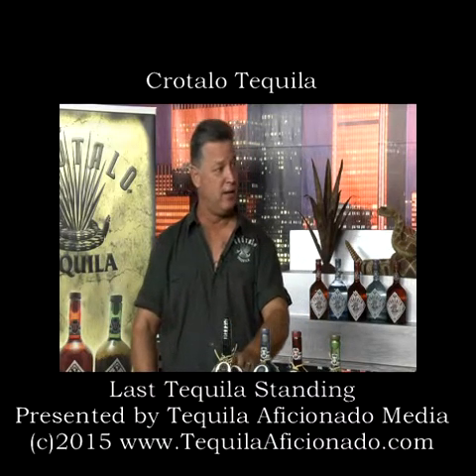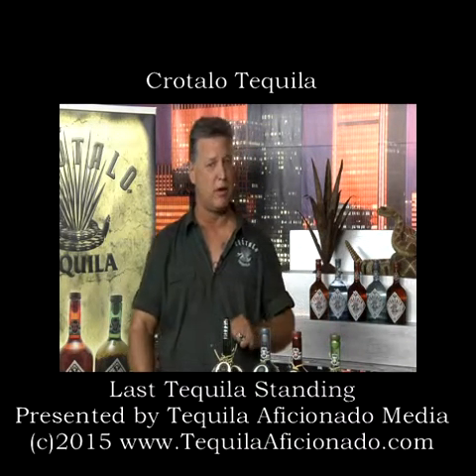Last Tequila Standing: Crotalo Tequila